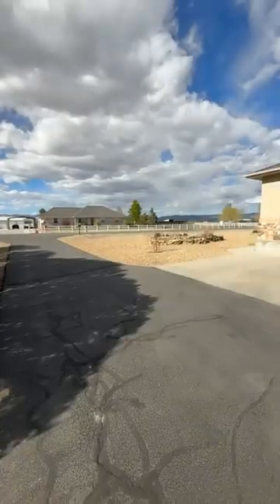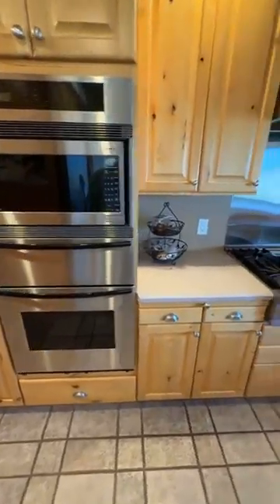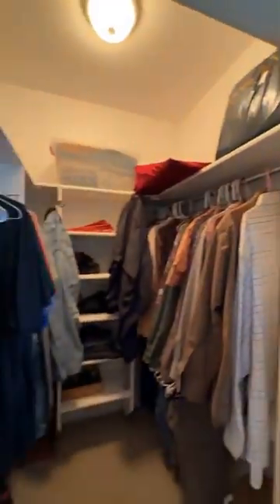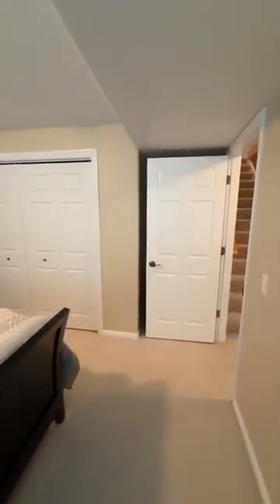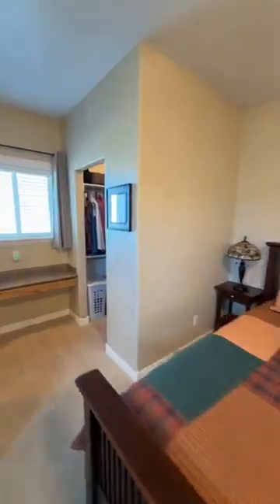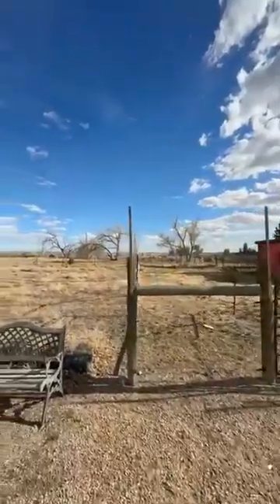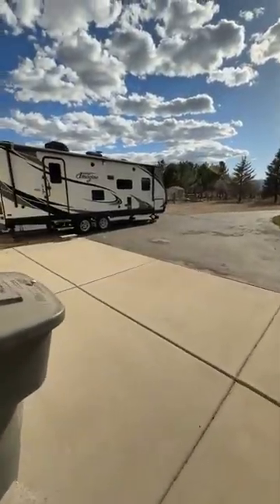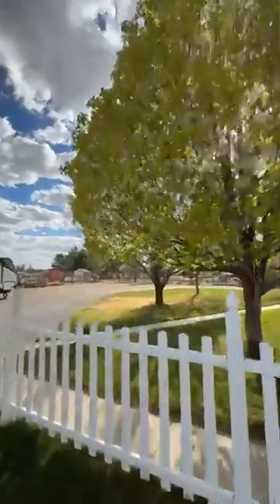you’re looking for at 1624 E. 5700 S., Price Utah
There’s a new listing coming to the market really soon! This is one beautiful home! It comes with a chef level kitchen, plenty of bedrooms and living space. It’s a four bedroom, three bath home with￼ a spacious and brightly lit shop, a large lot, a fenced garden area, some pasture. It’s the horse property you’re looking for at 1624 E. 5700 S., Price Utah. There are too many wonderful things to list here!
Provided by The Mike Metzger Team at RE/MAX Bridge Realty.
This video was reposted from another platform and may not represent the current status of the property.